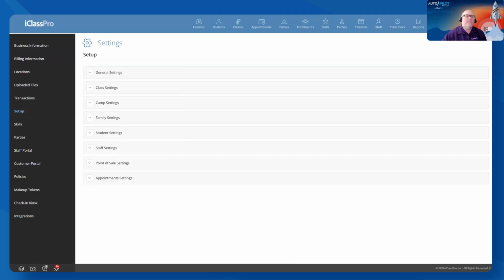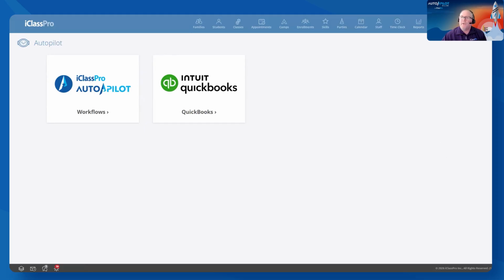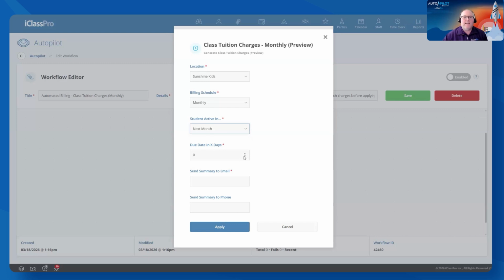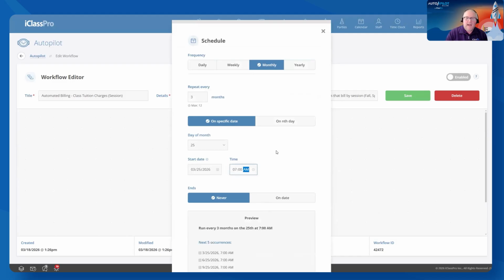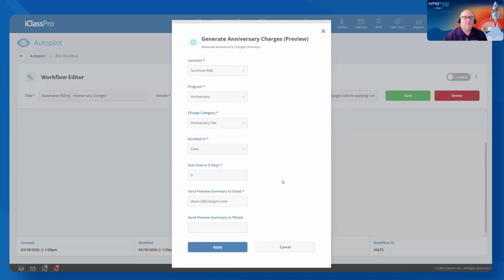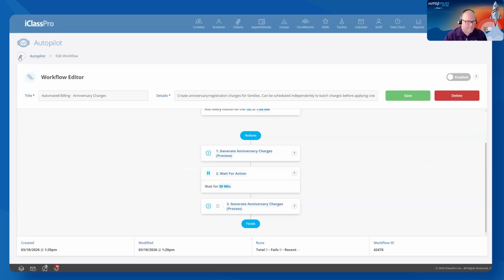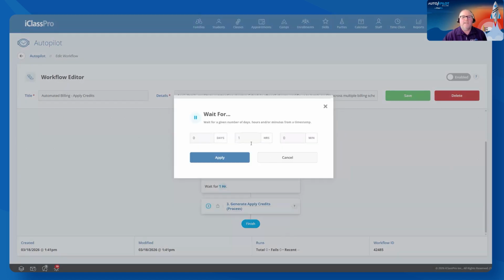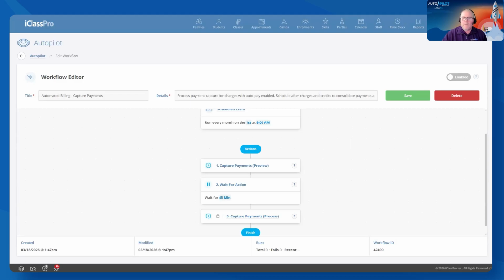Let's Talk Pro! Automate Tuition, Anniversary Charges, Credits, and Payments!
Explore the latest evolution of Autopilot Billing and how it now supports both monthly and session-based billing models.
This webinar will walk through how to:
• Automate monthly tuition billing
• Configure session-based billing workflows
• Use modular billing automation to match your business model
• Set up billing once so the system handles it going forward